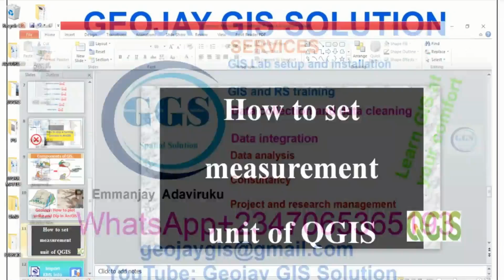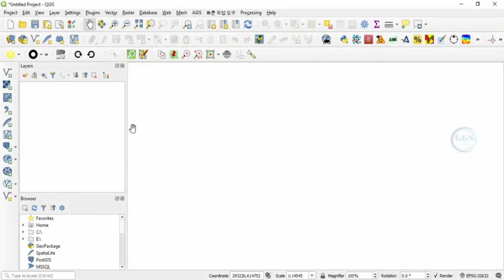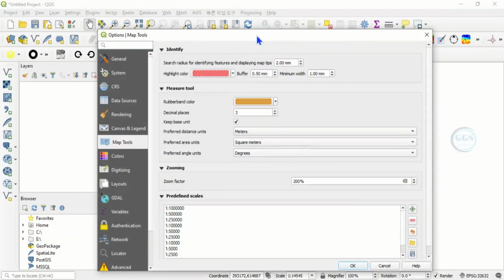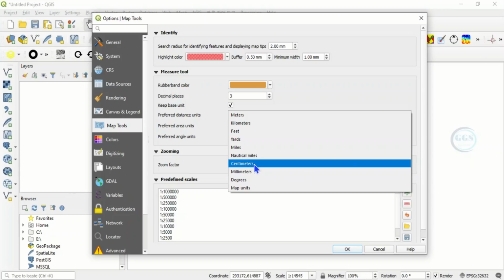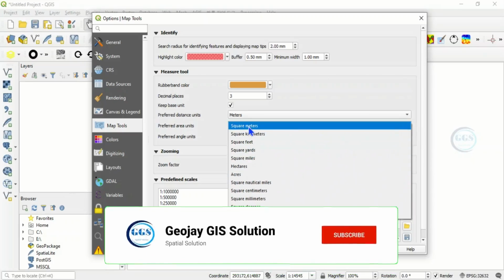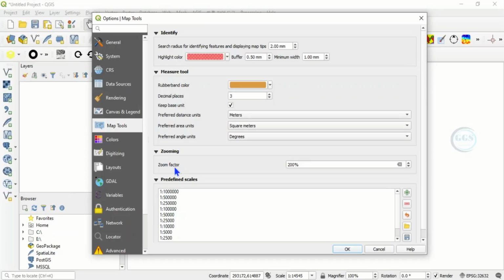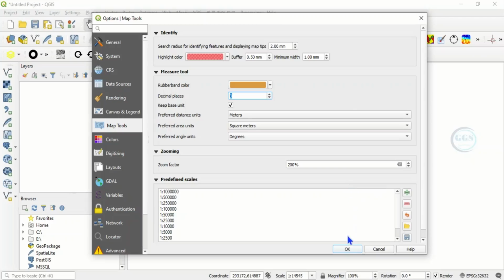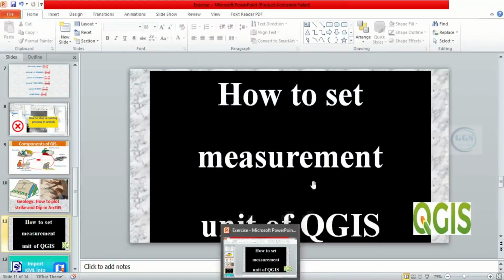How to set Measurement Units of QGIS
The unit to work with in QGIS can be meter,km, ft ect. This video shows you how to set measurement Units of QGIS